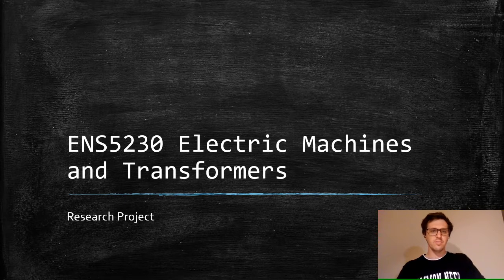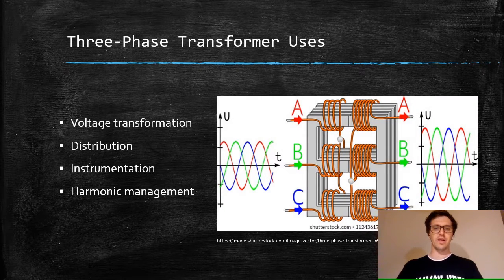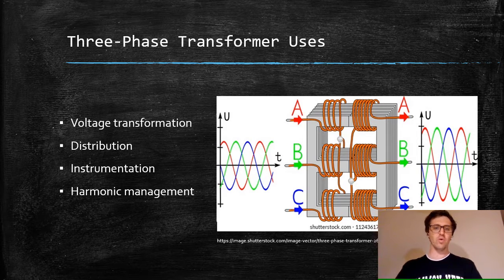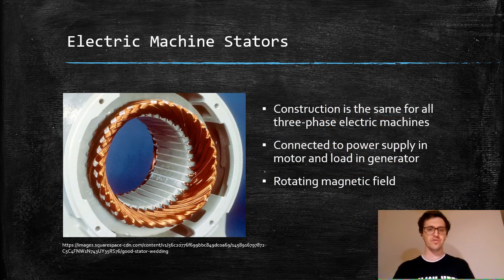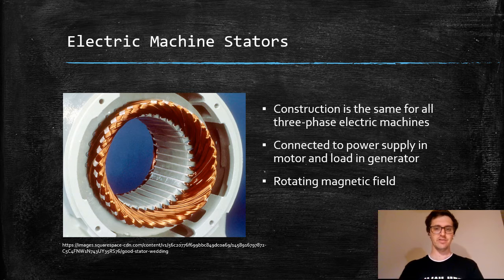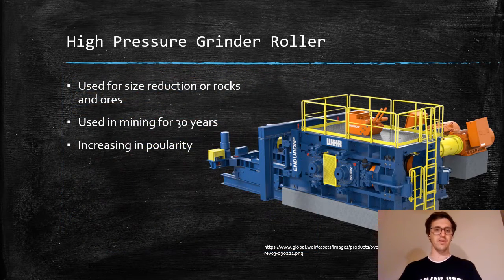Presentation on industrial applications of electric machines and transformers.